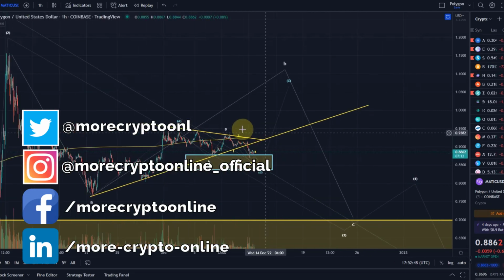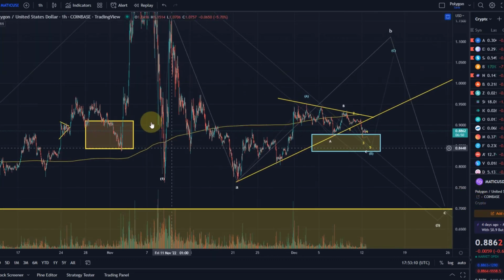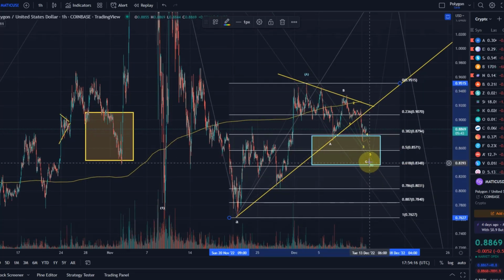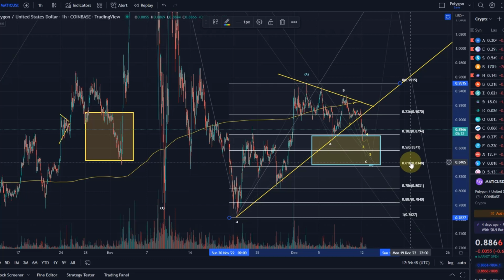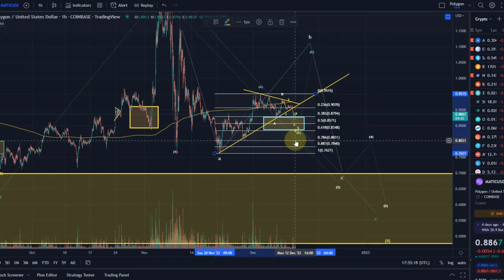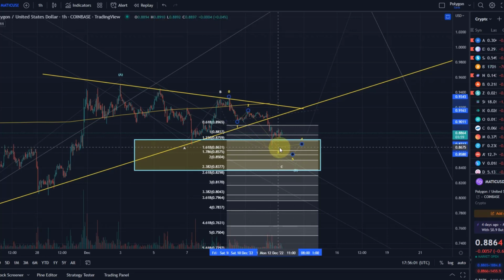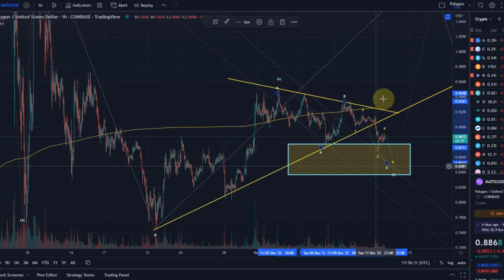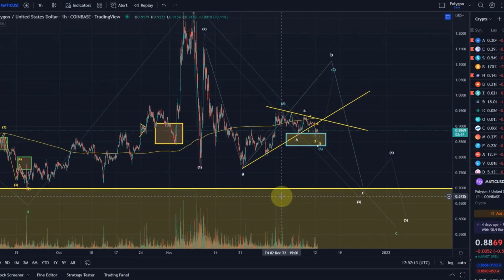Polygon MATIC Price News Today - Elliott Wave Technical Analysis Update, This is Happening Now!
Code: WE4091